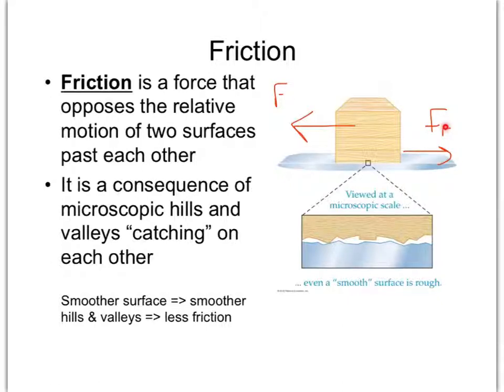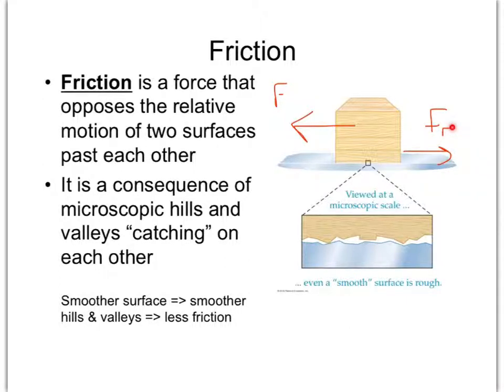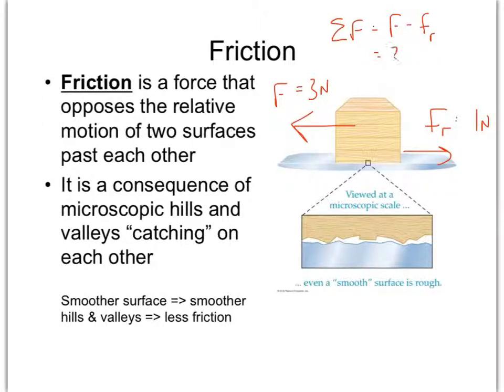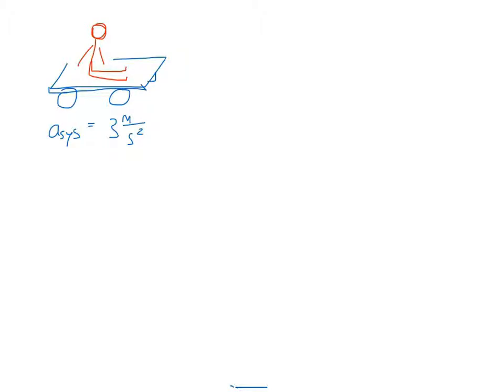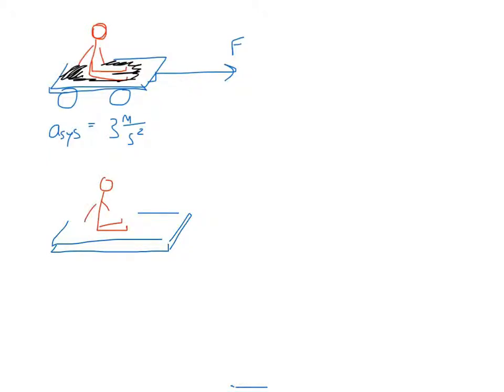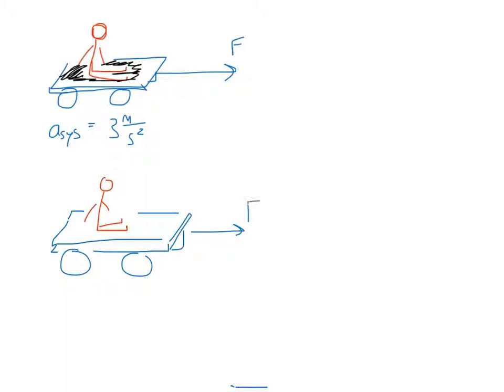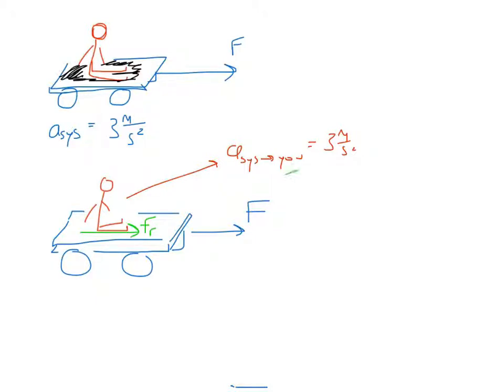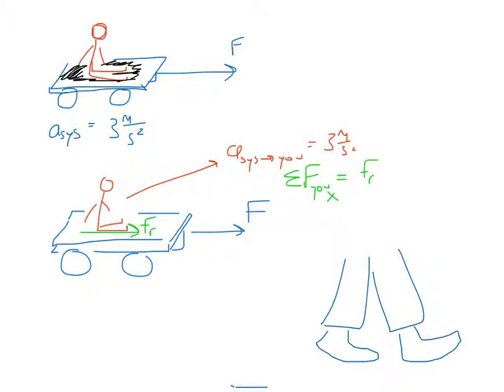Ch 06 notes - Friction